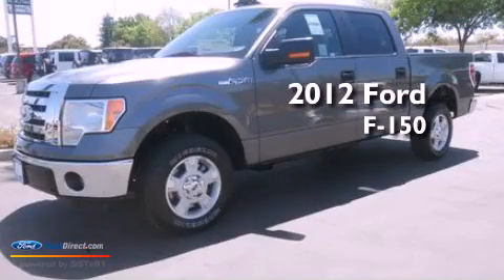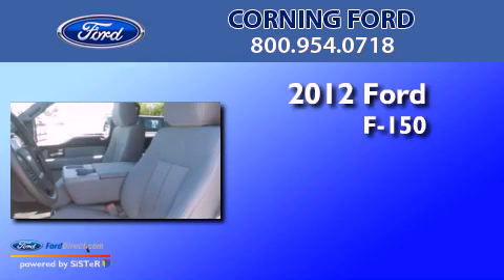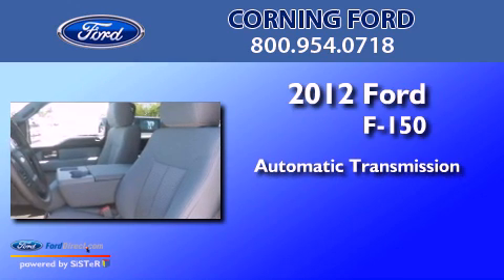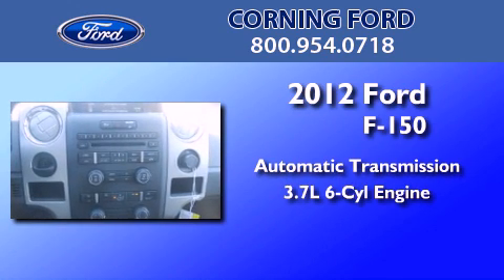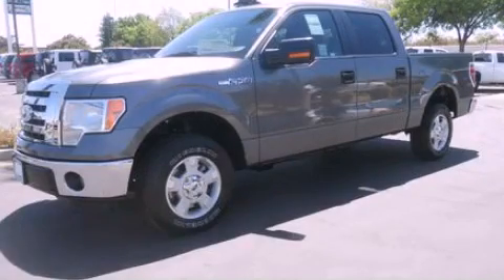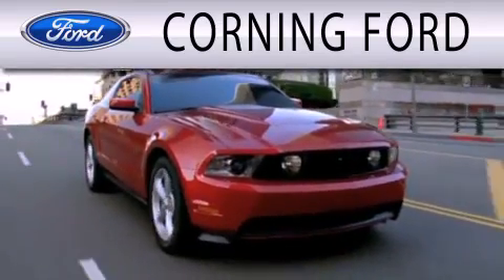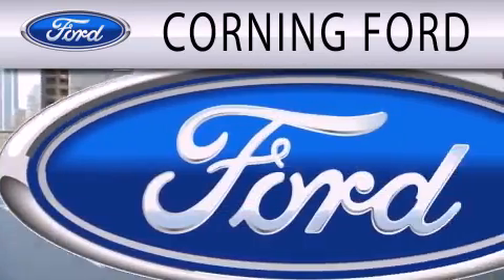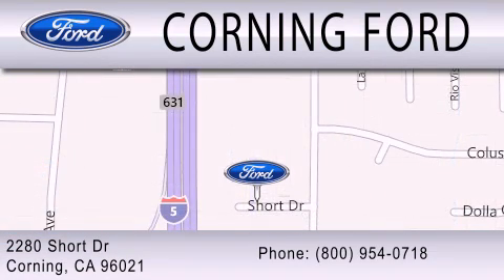2012 Ford F-150 Corning CA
Year : 2012
 Make : Ford
 Model : F-150
 Engine : 3.7L V6 24V MPFI DOHC FLEXIBLE FUEL
 Trans . : 6-SPEED AUTOMATIC
 Exterior : STERLING GRAY
 Miles : 8

 Stock : 43086